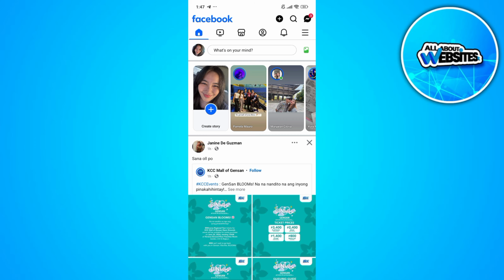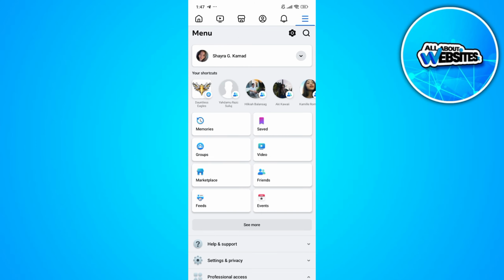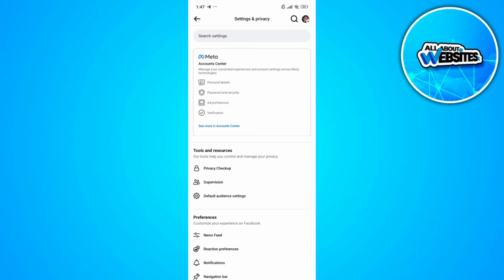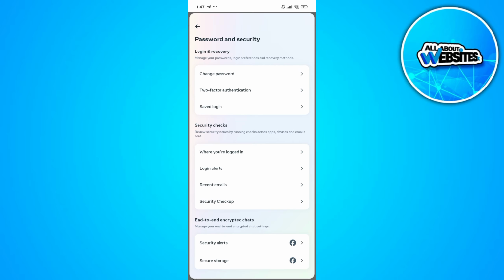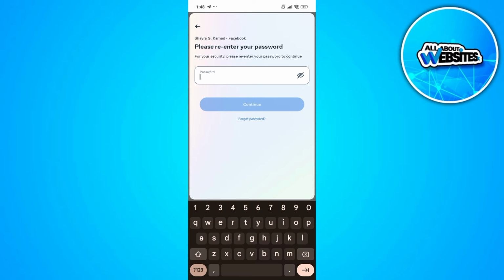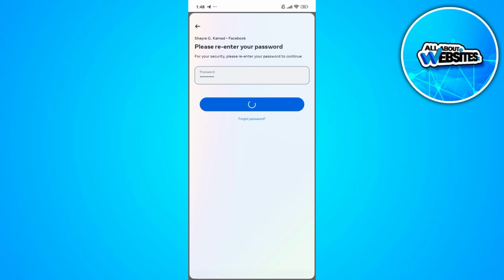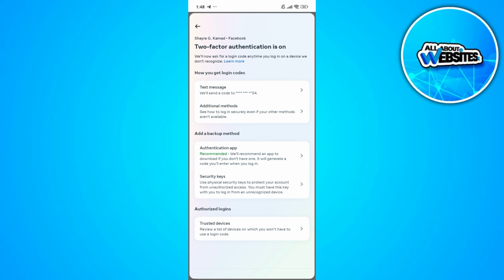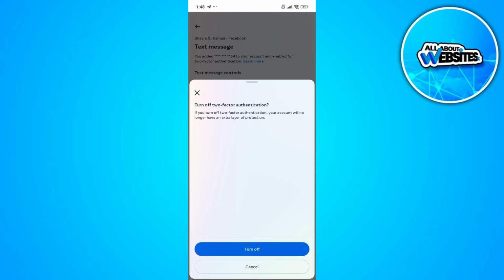How to Turn Off Two Factor Authentication on Facebook Without Logging In